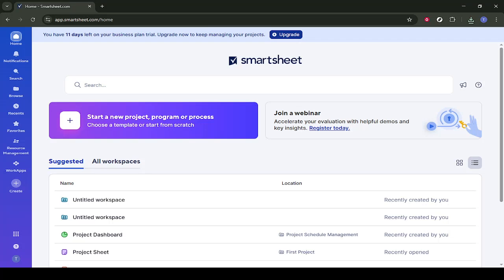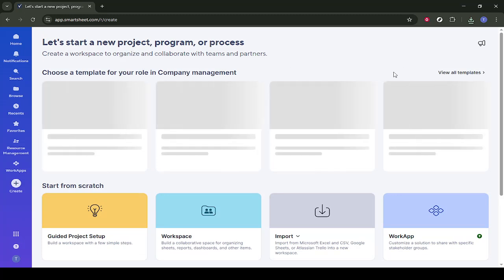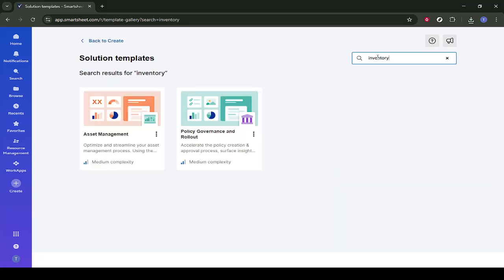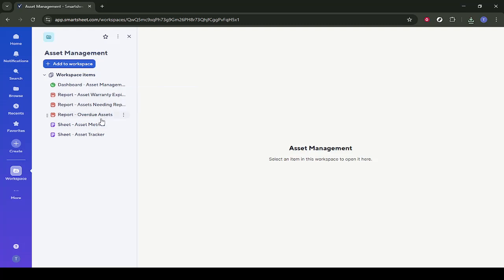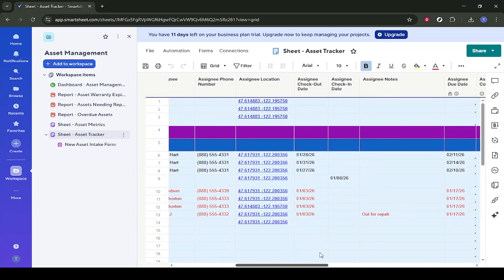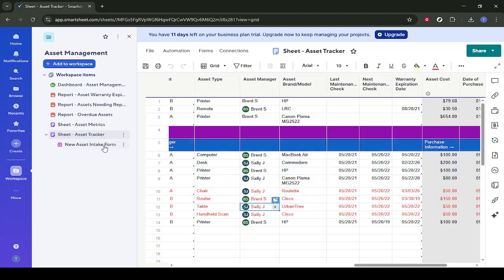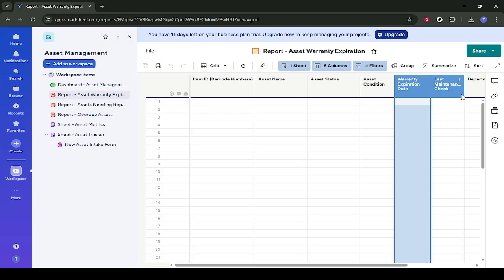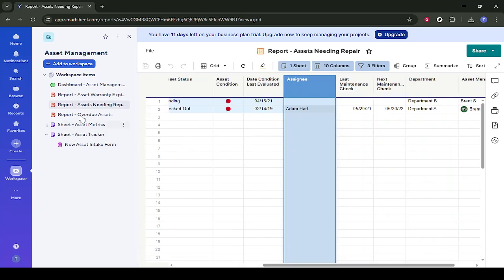How To Manage Inventory And Track Items In Smartsheet [2026 Guide]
In today's video we cover: inventory management, Smartsheet guide, track inventory, inventory tracking, Smartsheet tips, item management, project management, workflow automation, inventory control, Smartsheet tutorial, business organization, productivity tools, manage items, spreadsheet management, team collaboration, inventory software, data tracking, Smartsheet tips and tricks, organization skills

-Google Drive
-Google Meets
-Google Sheets
-Google Chrome
-Google Forms
-Google Gmail